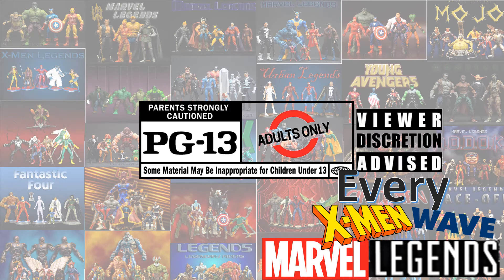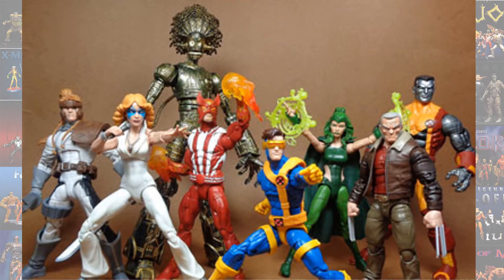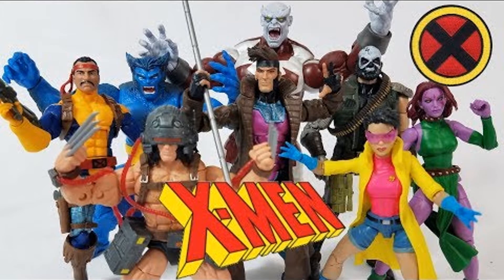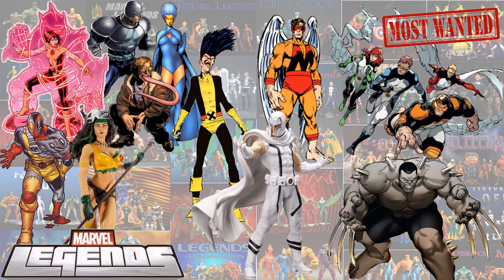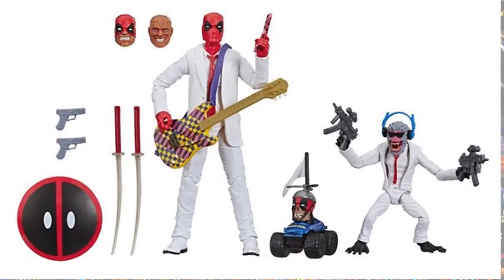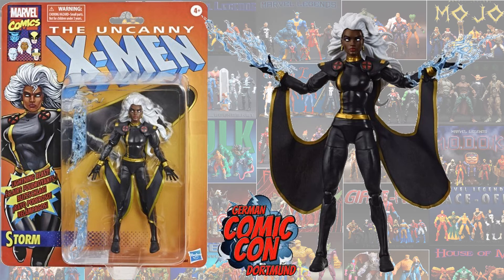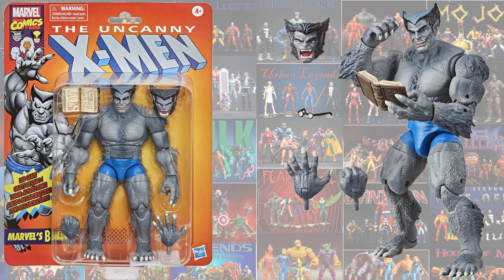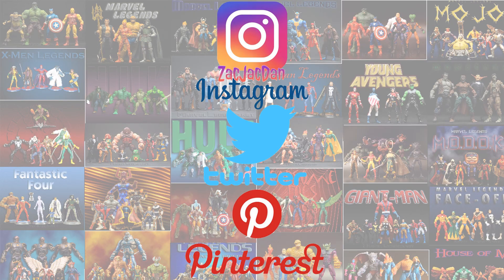UPDATED: Every Marvel Legends X-men/Deadpool Wave Comparison List Strong Guy Sugarman BAF